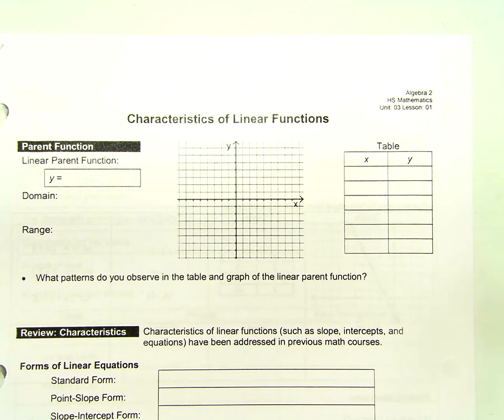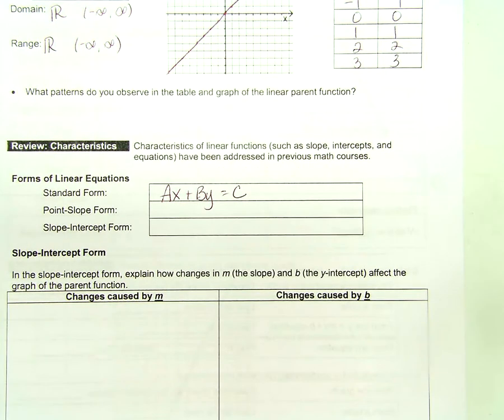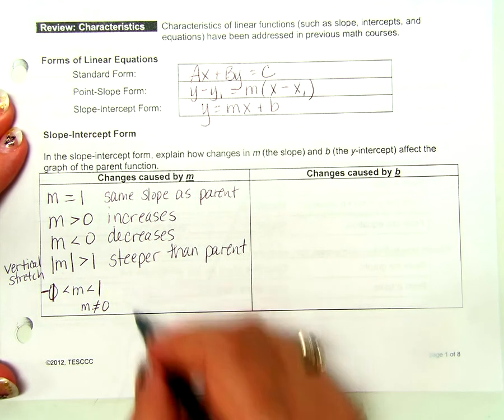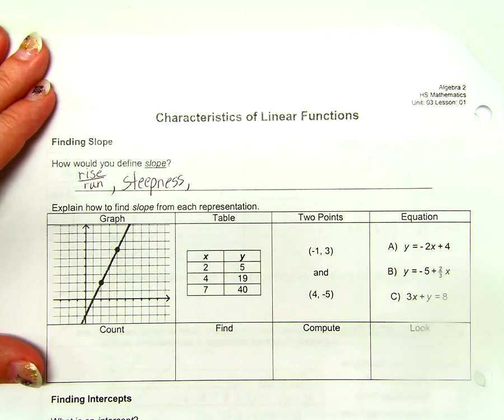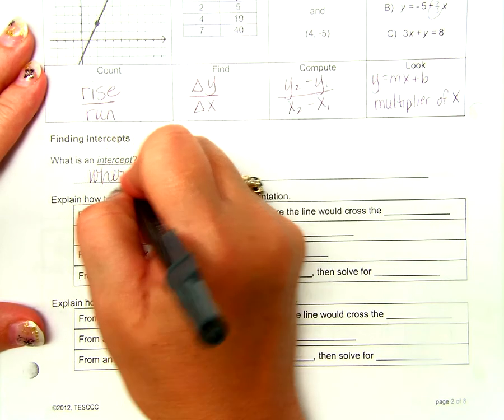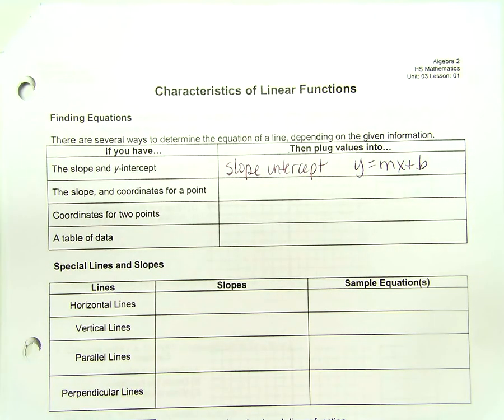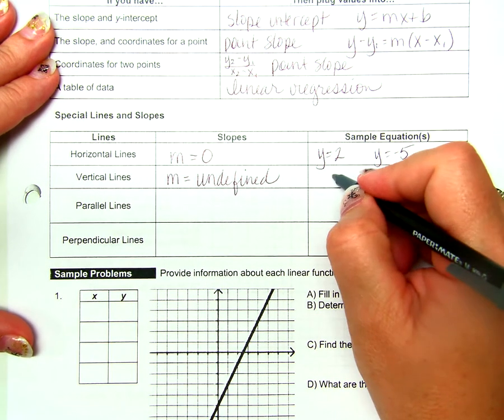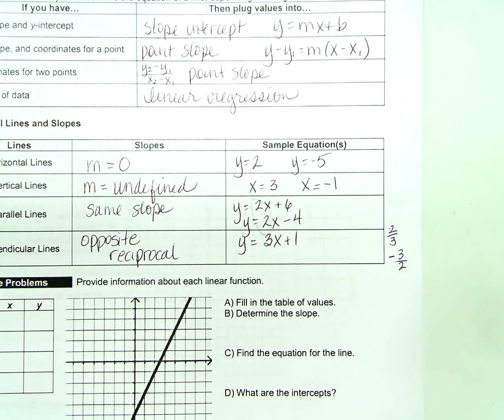characteristics of linear functions